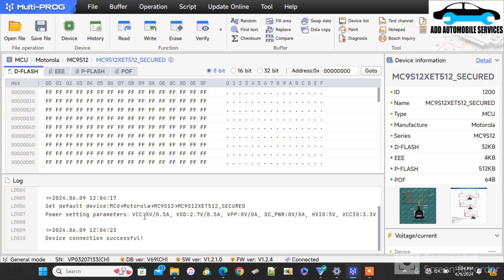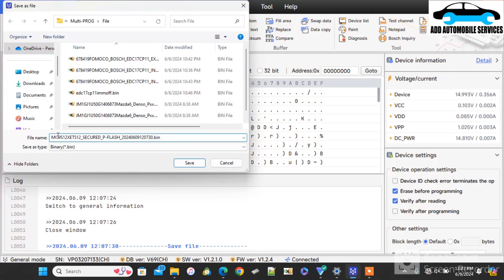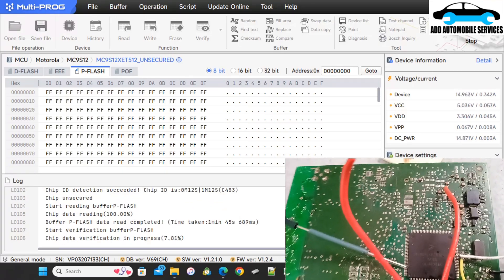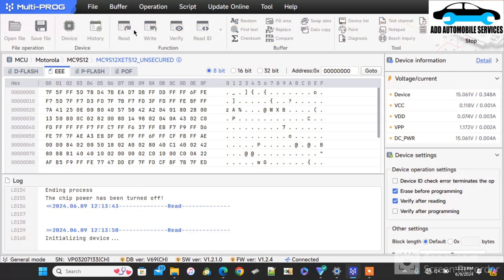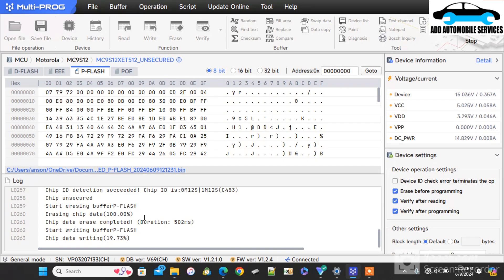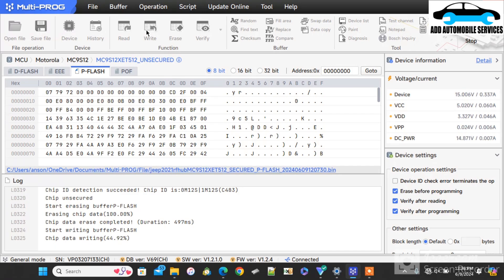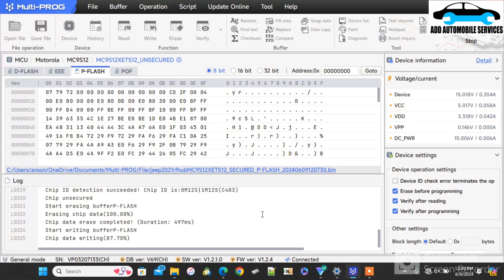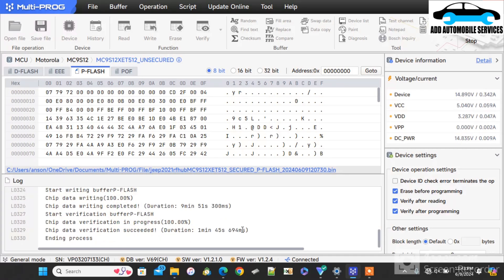2022 wrangler: Reading MCU(MC9S12) with xhorse multi-prog (RFH MCU)